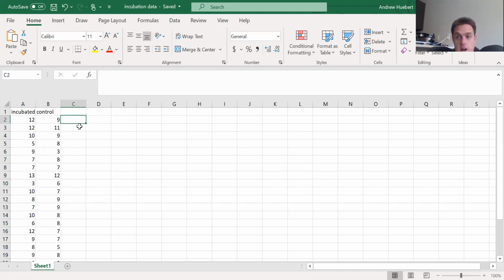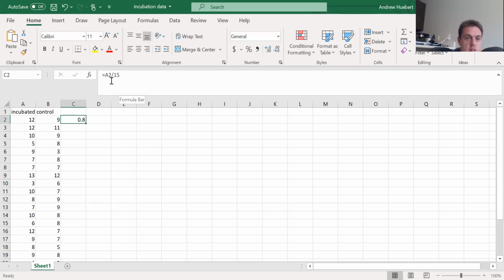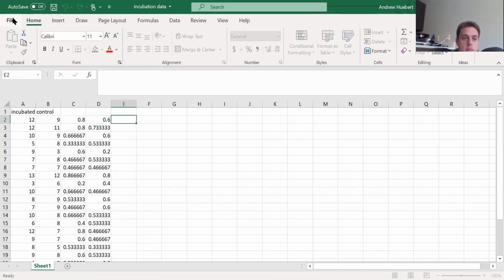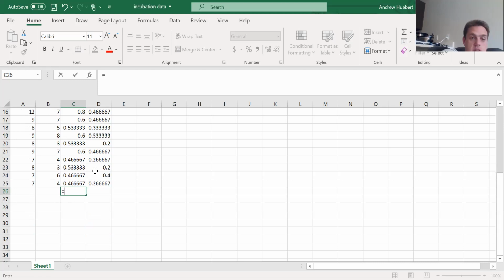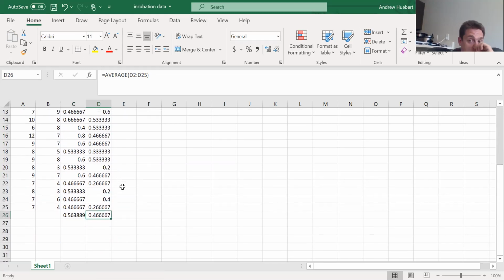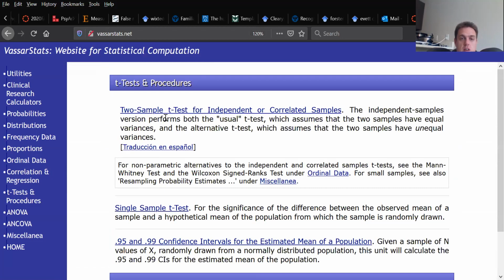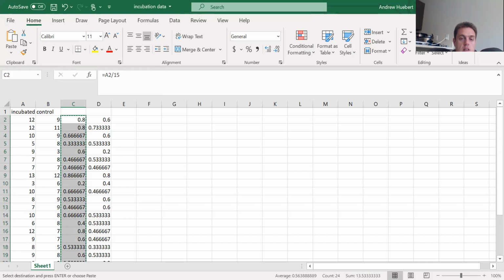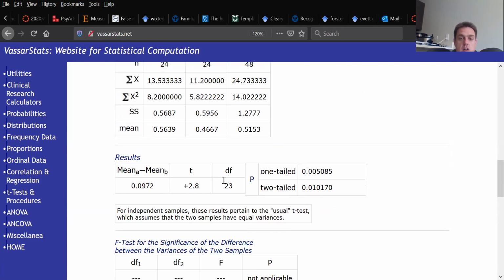lab 1 analysis